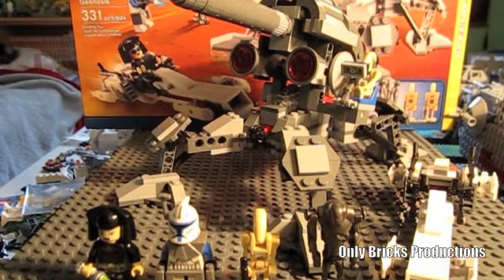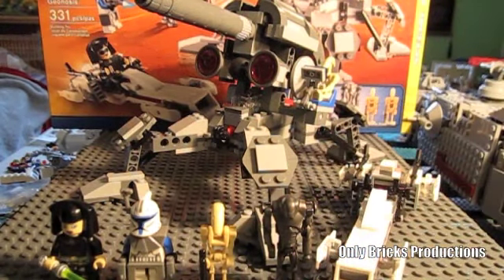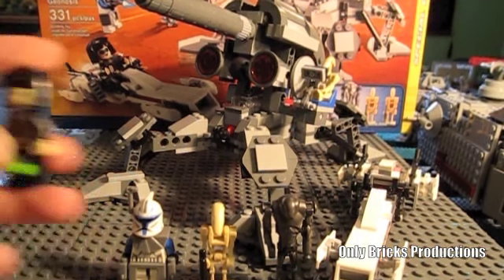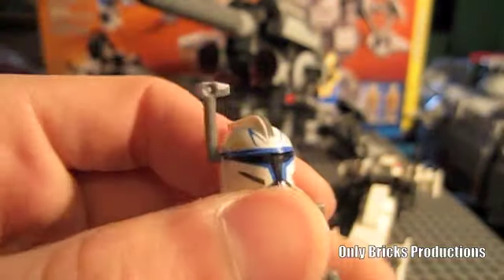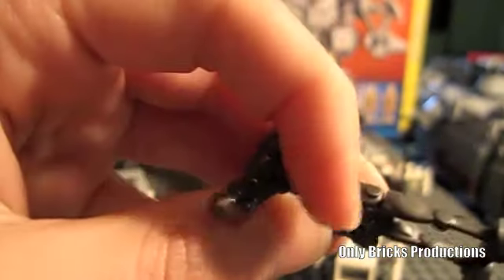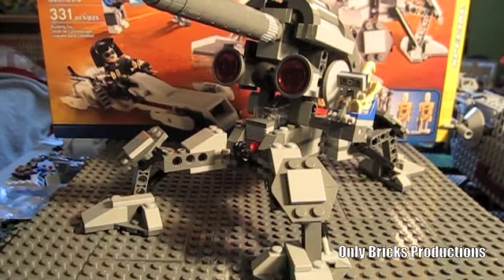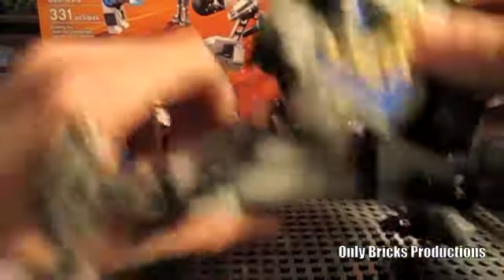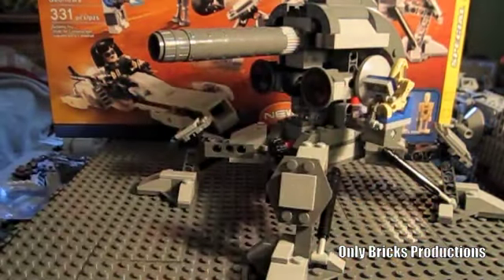LEGO Star Wars Battle for Geonosis 7869 review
Great set! $39.99
LEGO.com
LEGO stores
maybe Wal*Mart